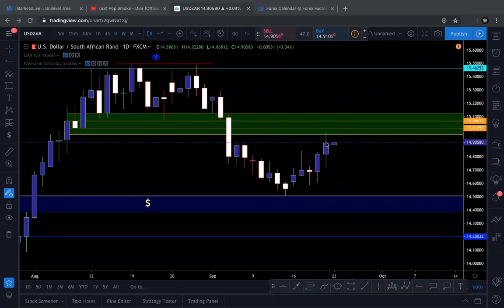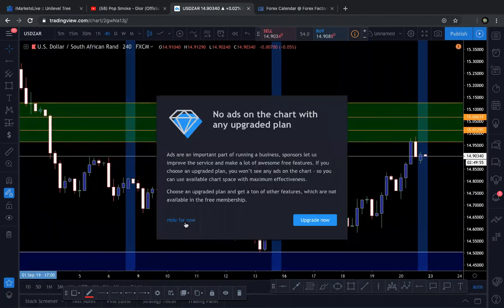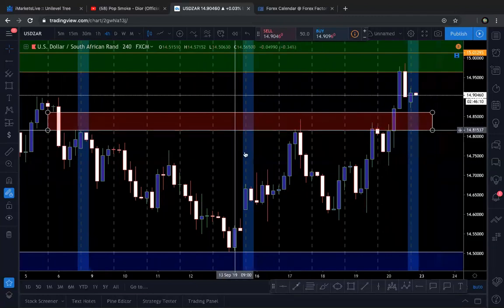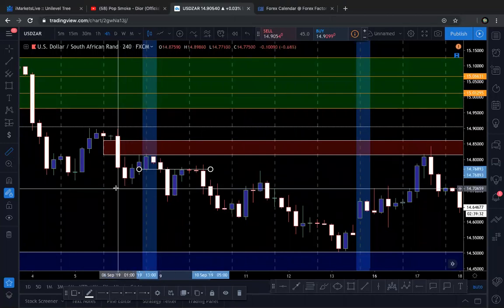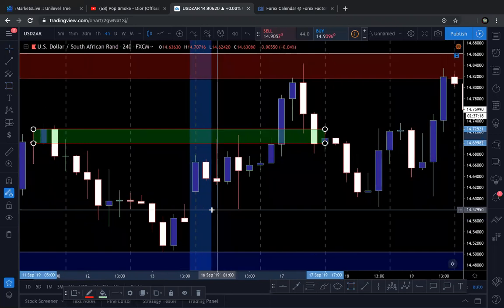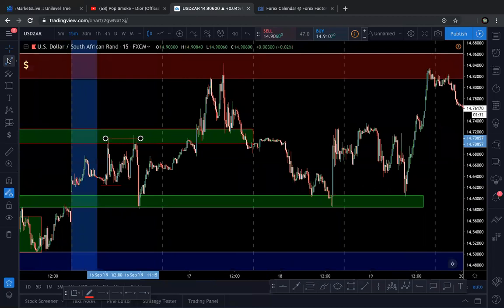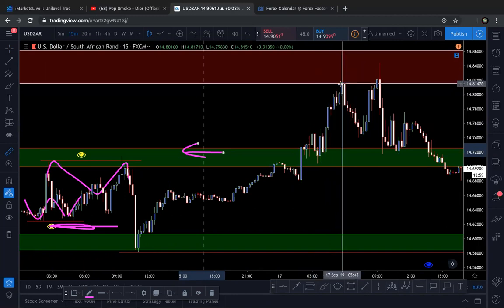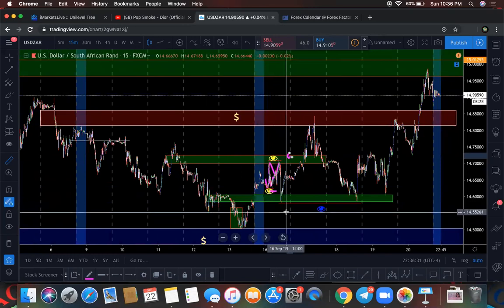Top Down analysis: INTRA-DAY TRADING IN THE FOREX MARKET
Identifying HIGH PROBABLE targets and entry prices! Overview of how you can consistently profit in the FOREX MARKETS! Being a intra-day trader, taking low risk/high reward trade set ups!